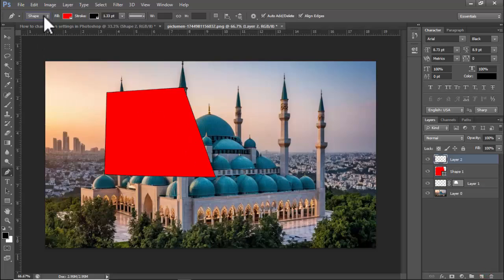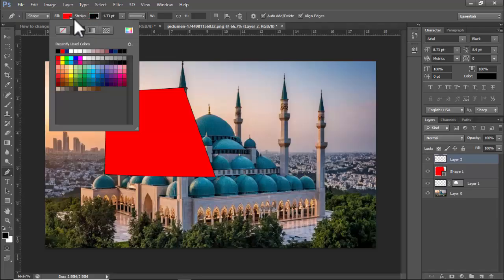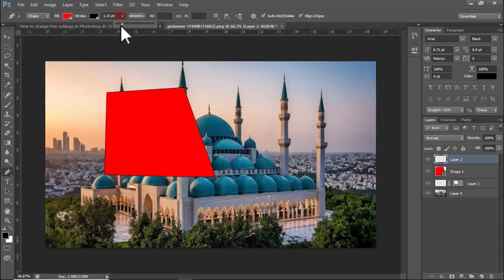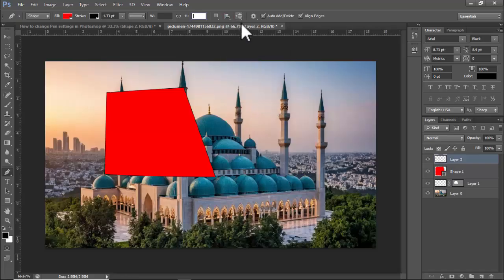How to change Pen settings in Photoshop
Assalamu Walaikum,
In this video : How to change Pen settings in Photoshop , Let's begin